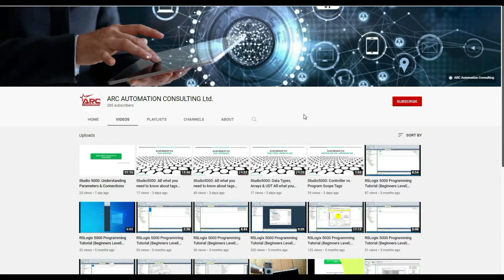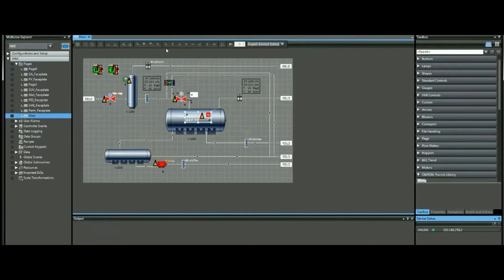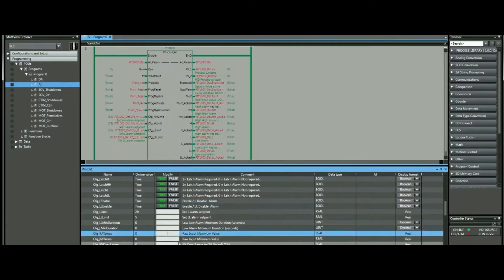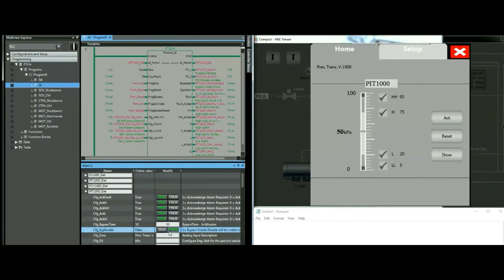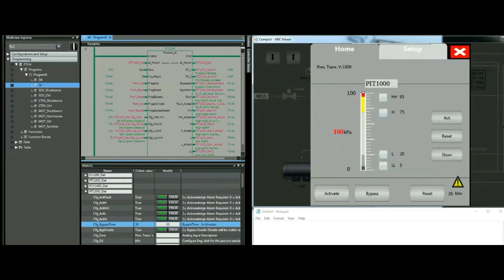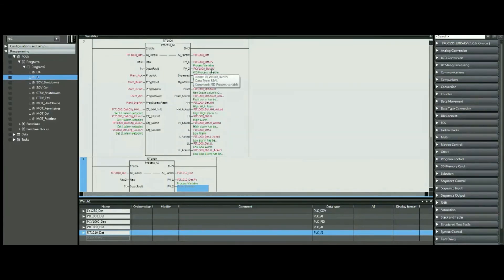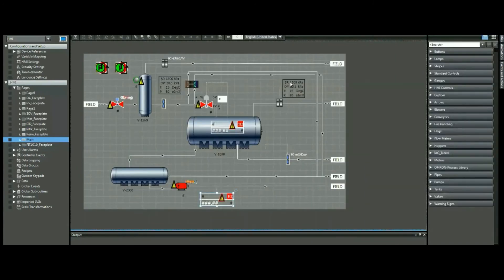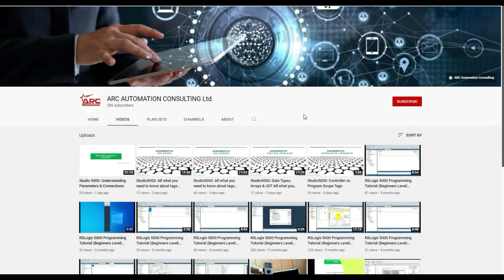How To Build your Omron Library - Process Analog Input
In this video we demonstrate the features of the process analog input object, that is part of the process library.